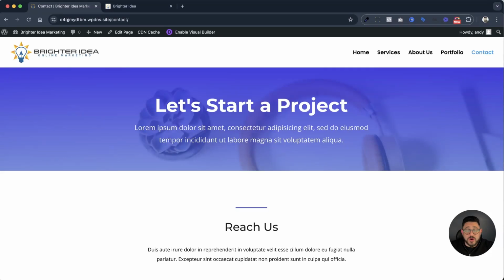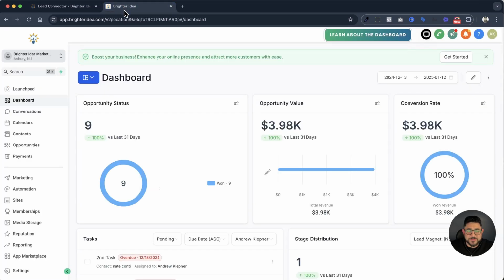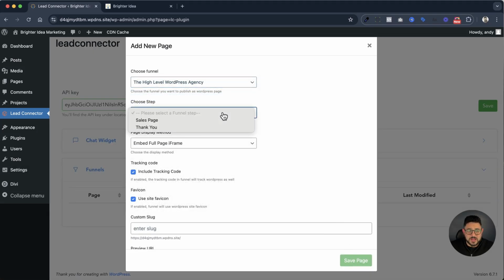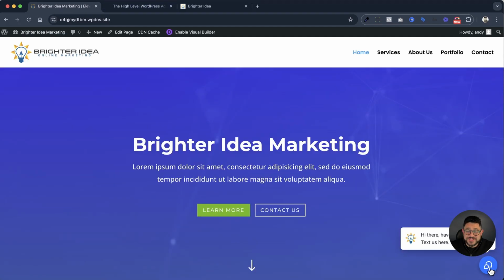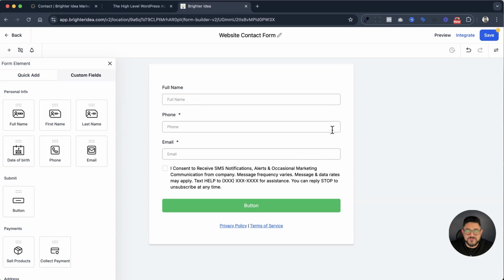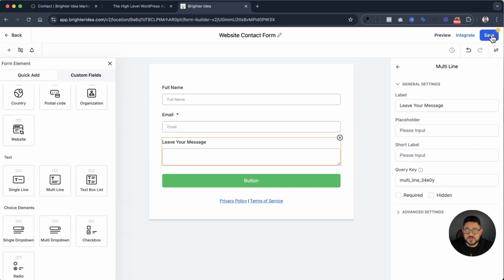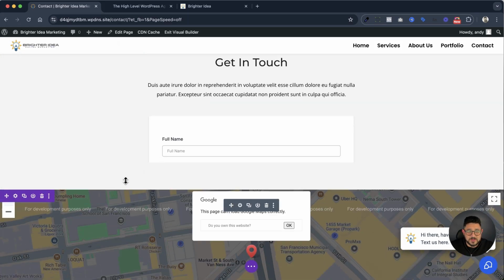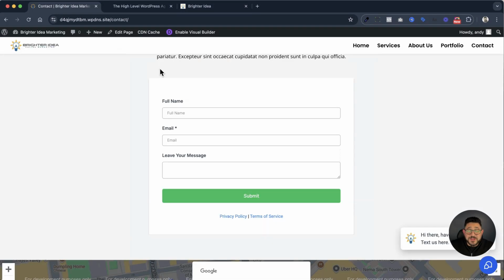How to Integrate WordPress Plugin with GoHighLevel (GHL Integration Tutorial)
In this video, you’ll learn how to properly integrate the GoHighLevel (GHL) Plugin into Wordpress so everything works together seamlessly. We’ll walk through connecting your website to GHL, ensuring your forms, tracking, and overall system are set up correctly for maximum performance. This step is key to turning your WordPress site into a fully functional part of your GHL ecosystem, so follow along carefully before moving on to launching your site.

My Recommended Next Steps if you need High Level...

3 - Jump on your FREE 1 on 1 Kickoff Call Here (Anytime)

4 - Get the Divi Theme for this Wordpress Course